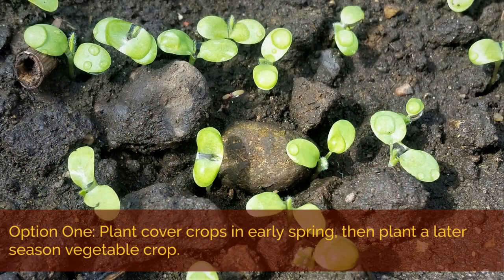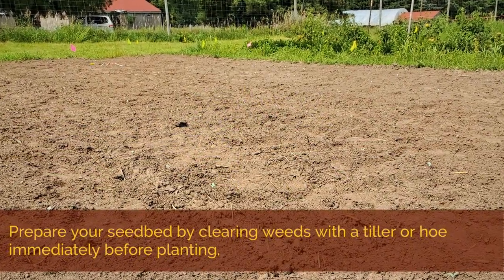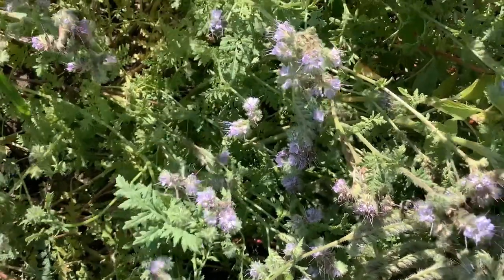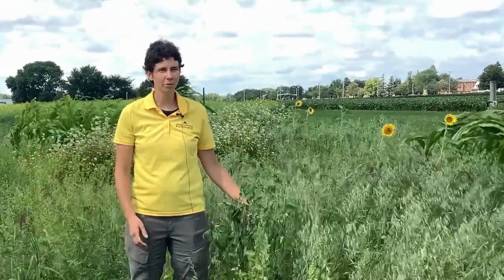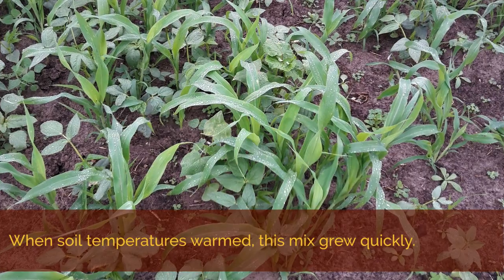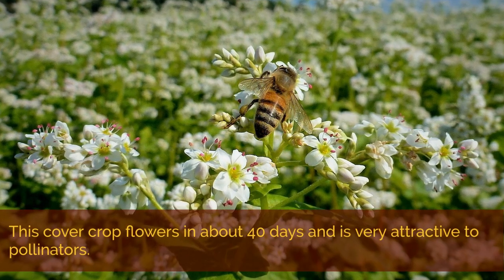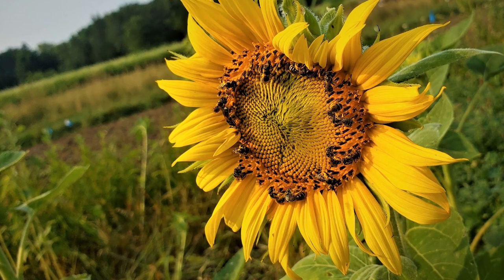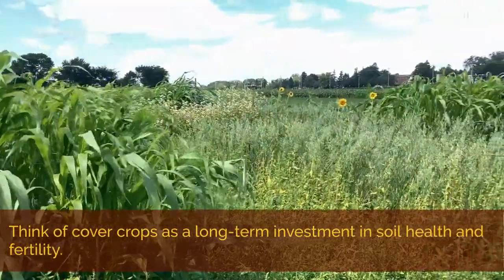Summer Cover Crops for Vegetable Producers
Adria Fernandez and Ezra Moses from the University of Minnesota Grossman Lab share details about their trial testing the performance of summer cover crops planted at different periods during the growing season.

This video includes the following topics: reasons to plant a warm season cover crop; differences in managing summer cover crops vs. fall cover crops; and details about several summer cover crop species and mixes that are promising for Minnesota growers.

For more information about this project, and about cover cropping in general, visit the following resource pages: